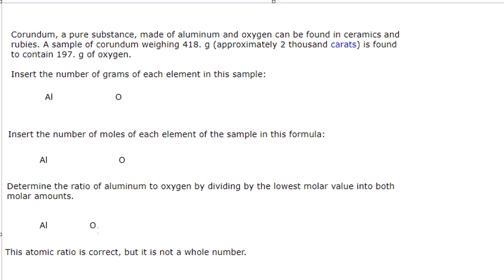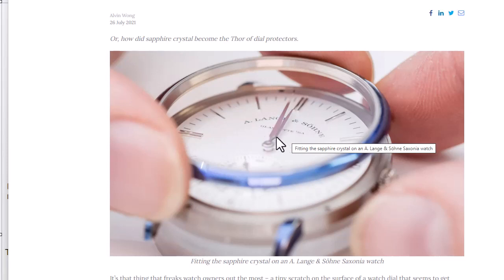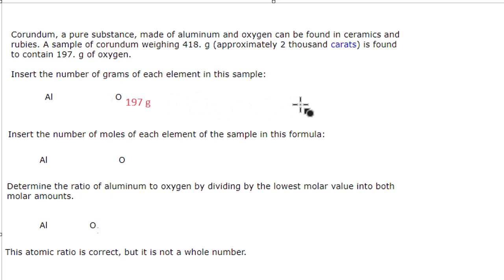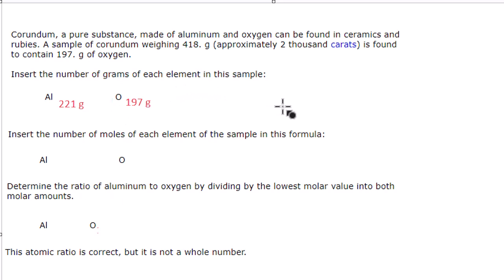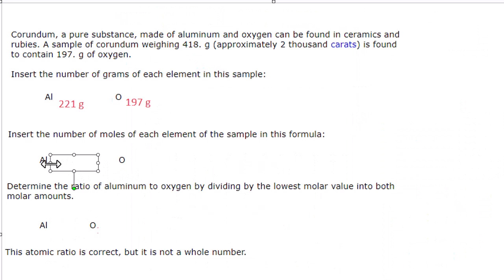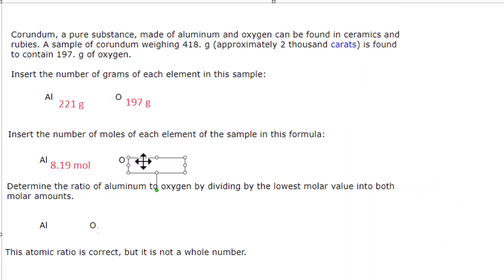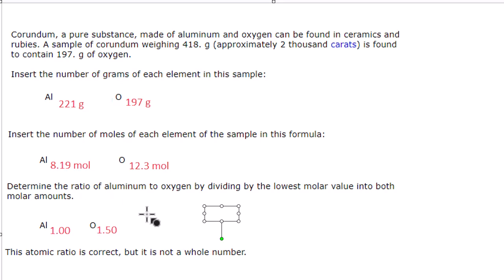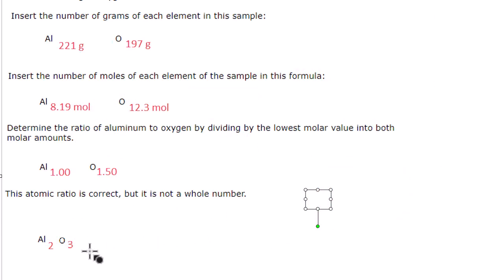AP3 45 Empirical Formula of Aluminum Oxide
How to determine empirical formulas using mass data.